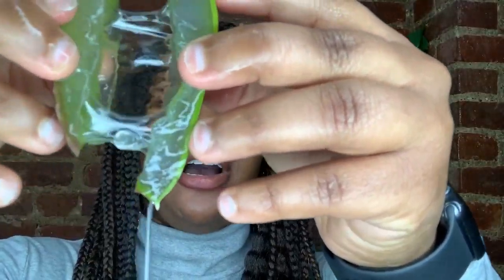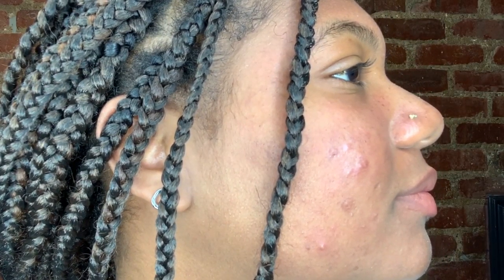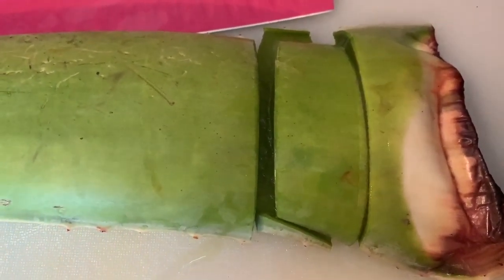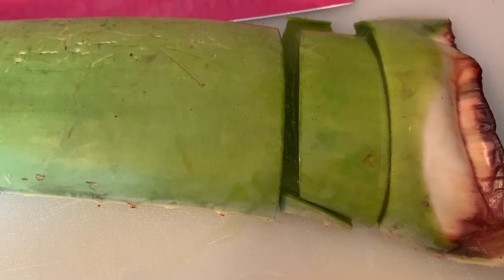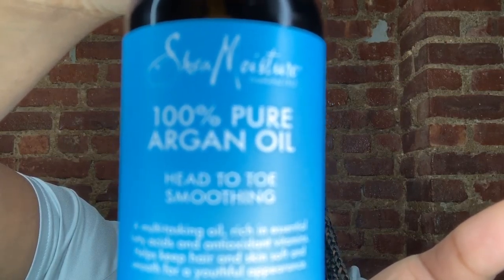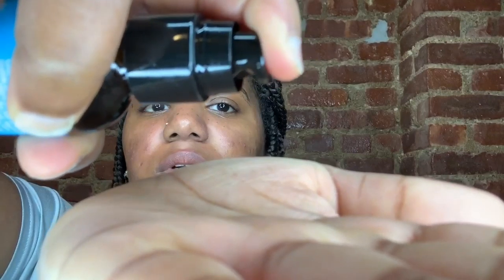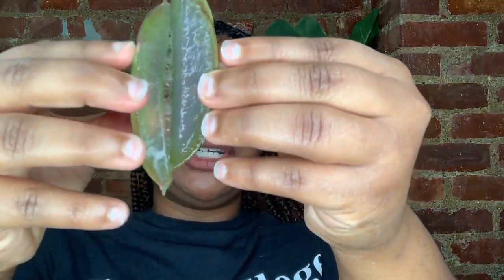I Used ALOE VERA On My Skin Everyday to Fade Acne Scars in One Week - Milan Alicia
Hey loves! I used Aloe Vera Gel everyday for one week (7 days) straight. Aloe Vera plant gel contains properties such as aloesin that helps your skin stop the overproduction of melanin and thus reduces the appearances of dark marks. Before I used this aloe vera gel mask, I was looking for a cure for extreme cystic adult acne, and this aloe vera gel helped me to clear my acne and fade dark marks and hyper pigmentation from my acne.